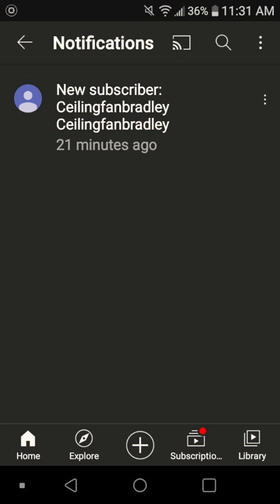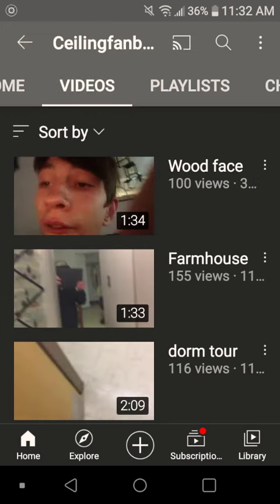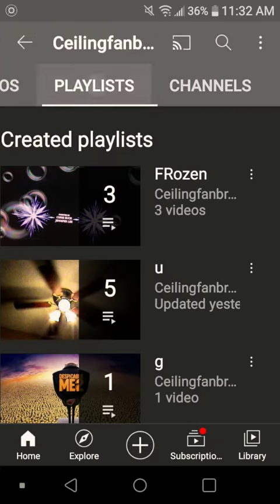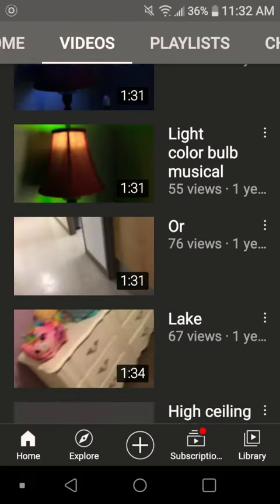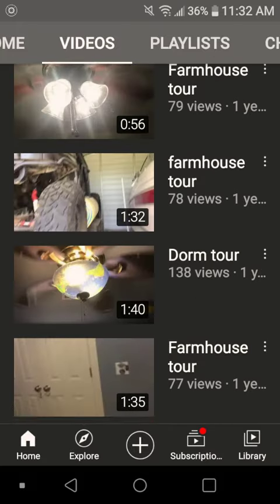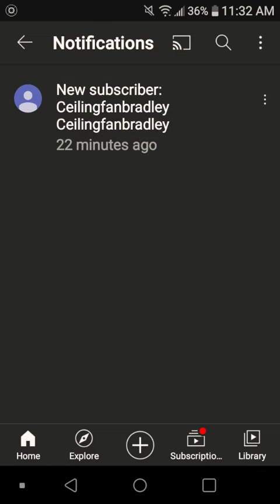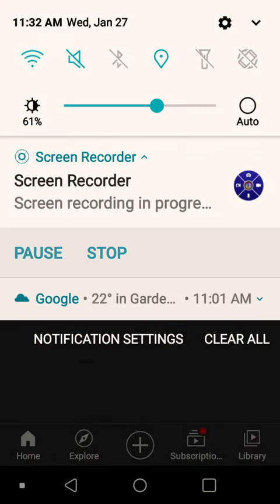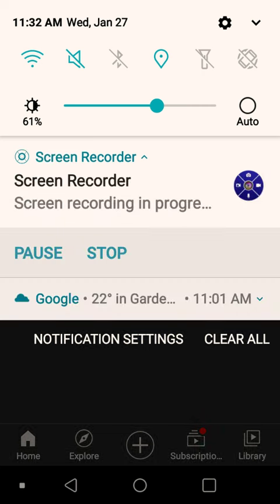Bradley scott is back again.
this guy used to be bradley scott back in 2014 and he done it again in 2019.
and he was spamming comments and stealing videos.